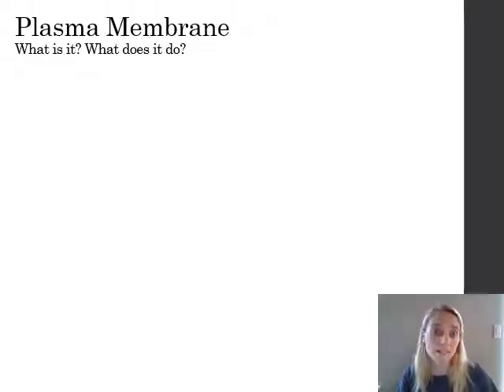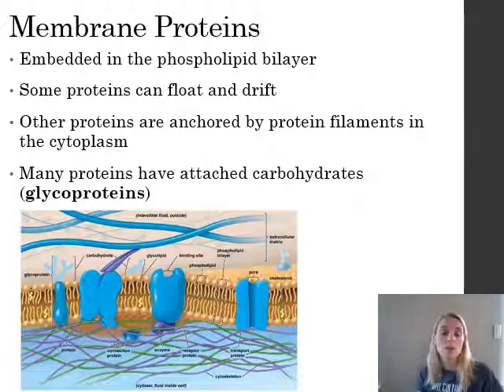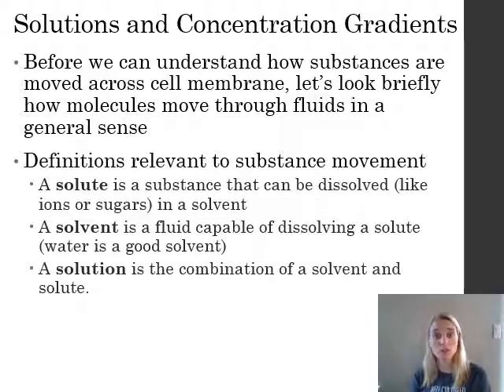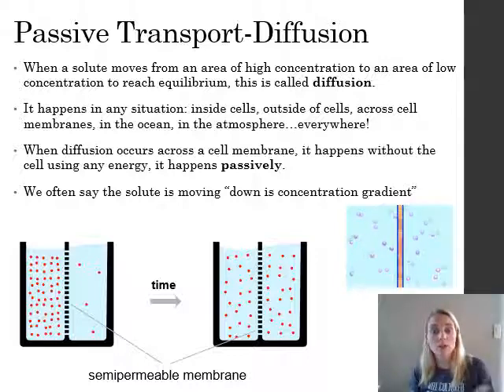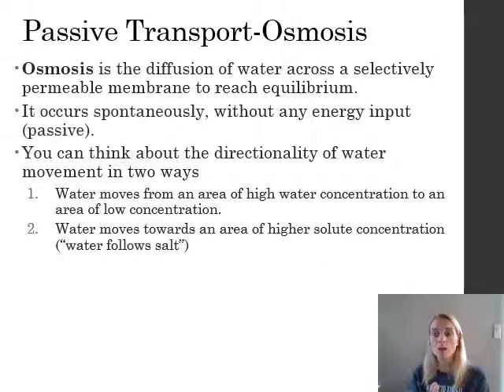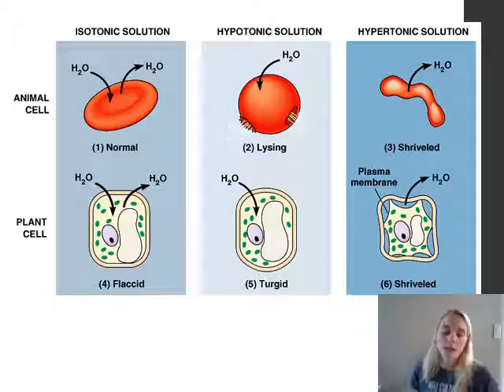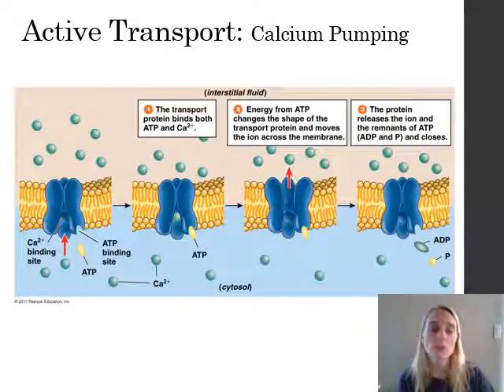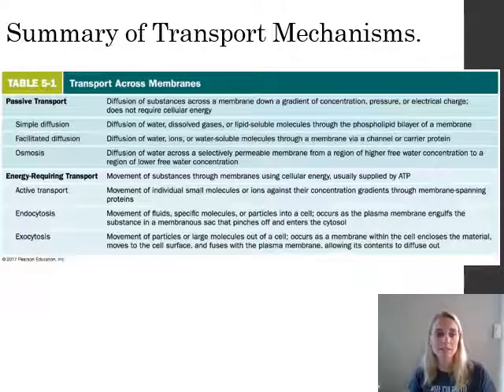BI 101 Chapter 5 PowerPoint OutlineV